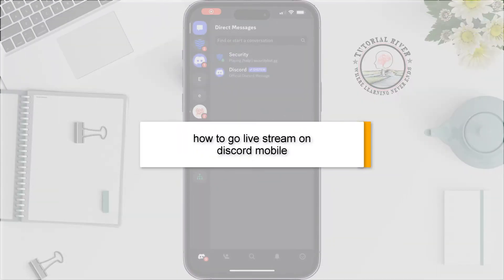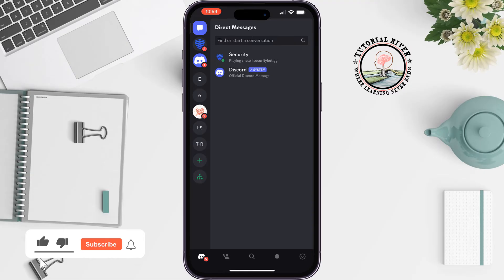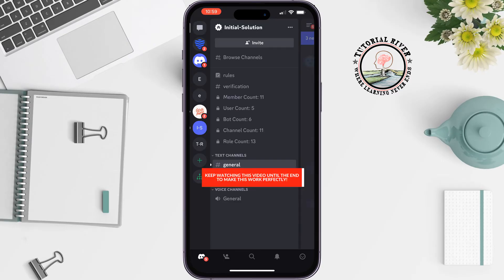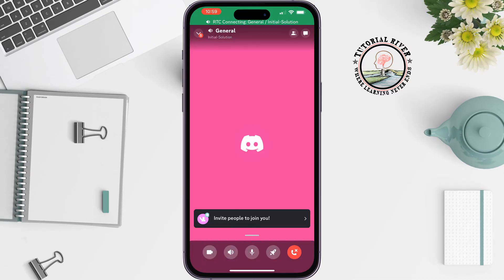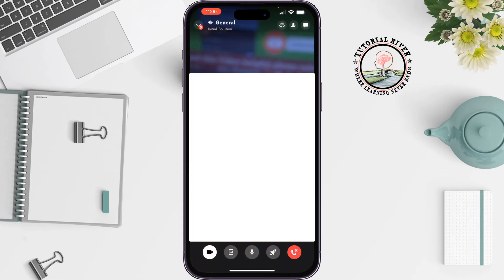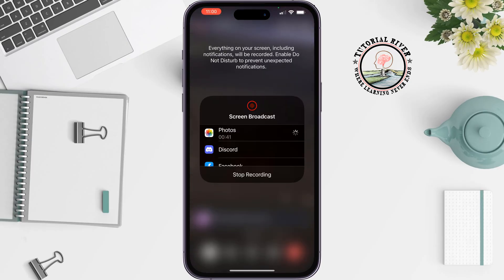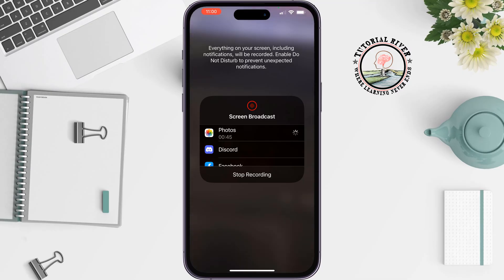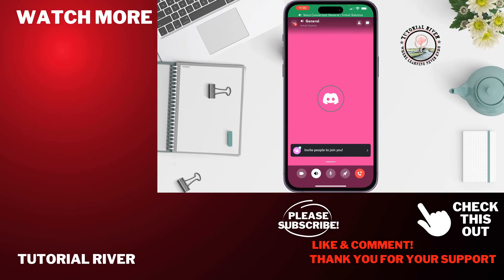How to go live stream on discord mobile 2026 [New Update]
Wondering how to go live stream on discord mobile? see this video to learn how to screen share on Discord mobile apps.